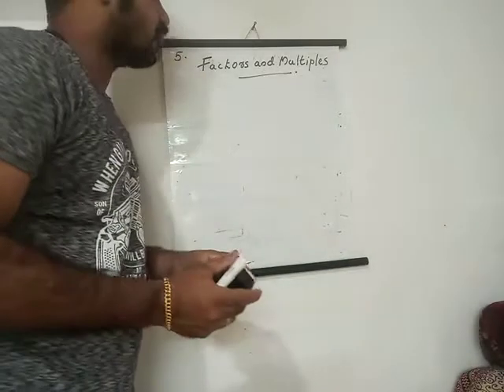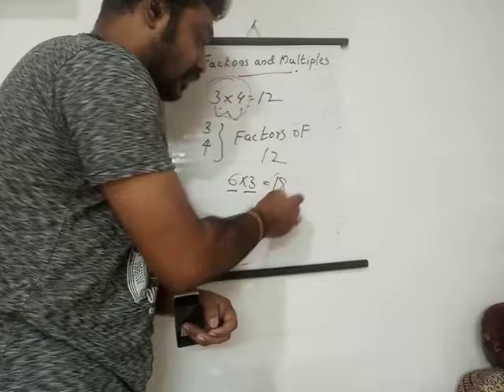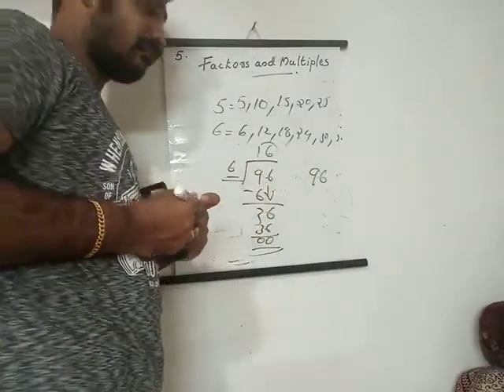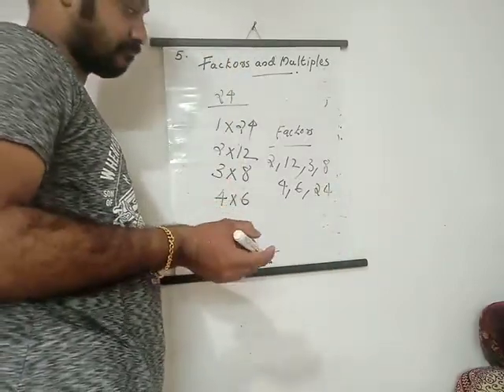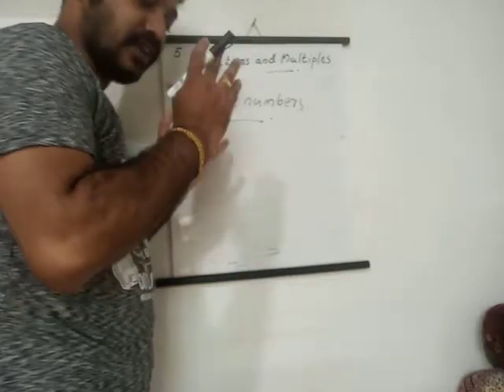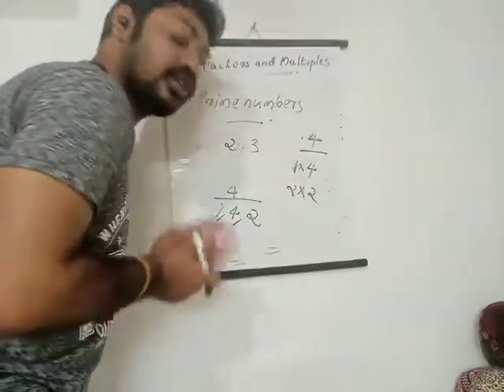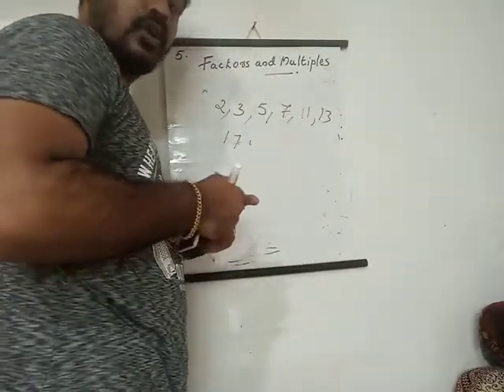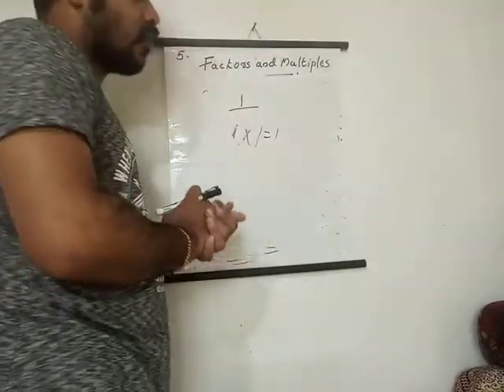Factors and multiples intro, Class 5